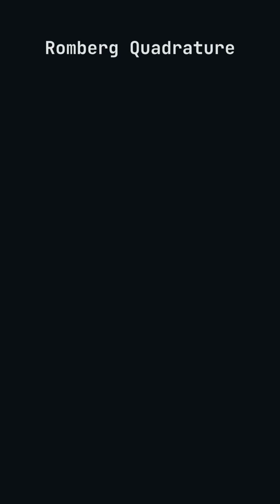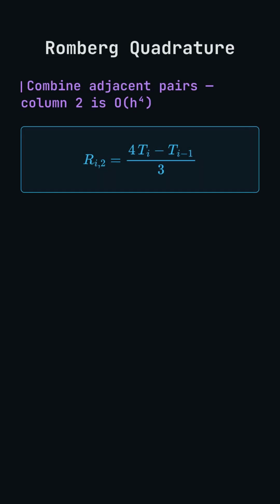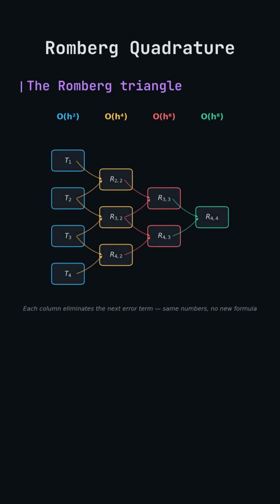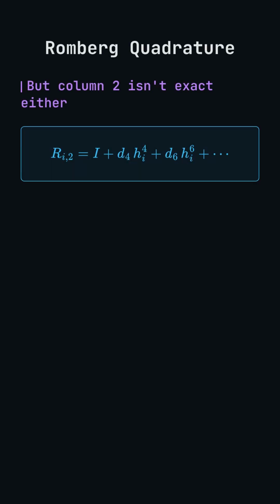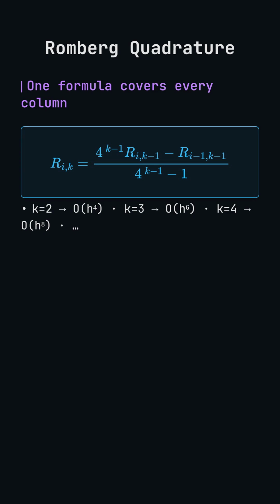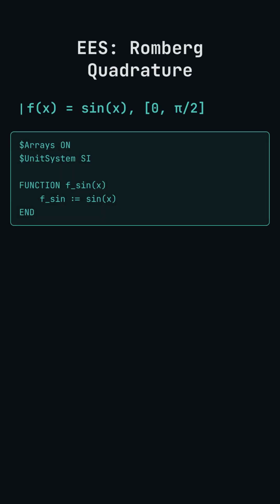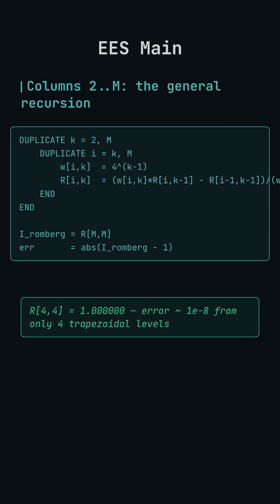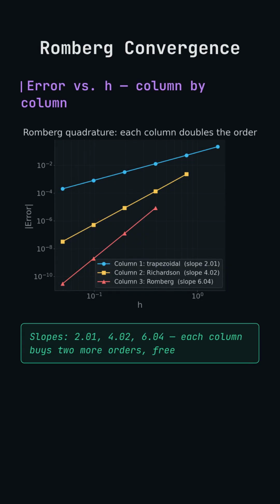Numerical Integration - Romberg quadrature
This is a short video which discusses the idea of telescopic extrapolation steps to achieve superior accuracies using just the Trapezoidal rule as the starting point.